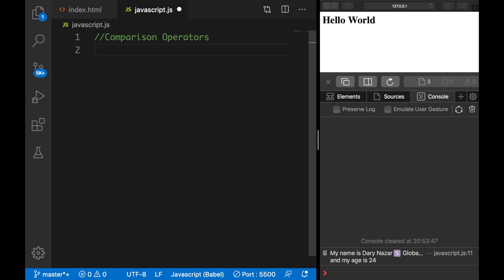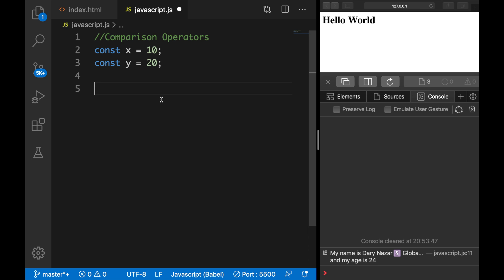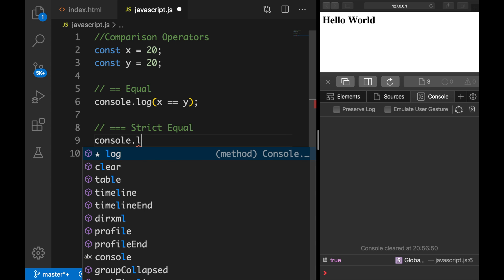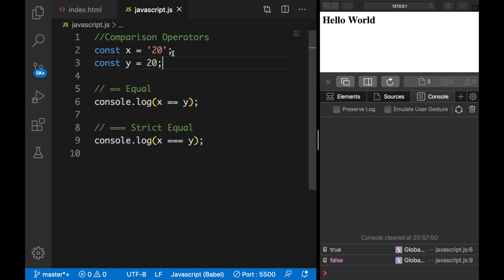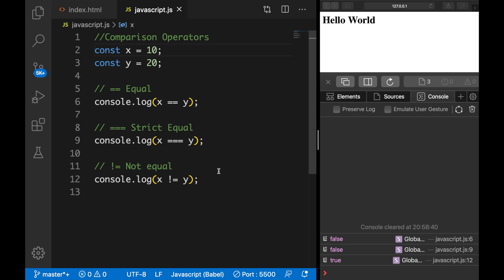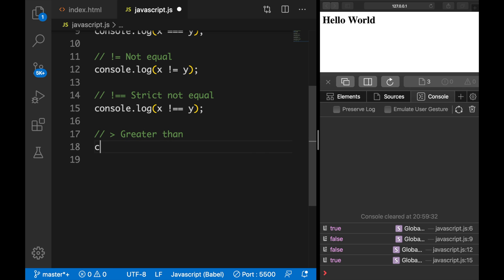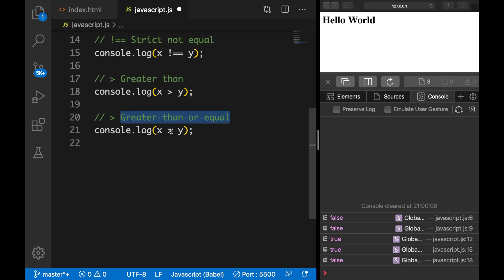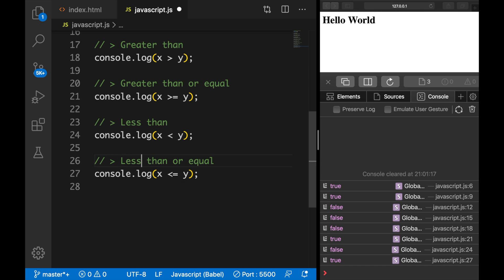Comparison Operators | JavaScript For Beginners | JavaScript Tutorials | Learn JavaScript In 2020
Learn about comparison operators in JavaScript – Learn one of the most popular coding languages